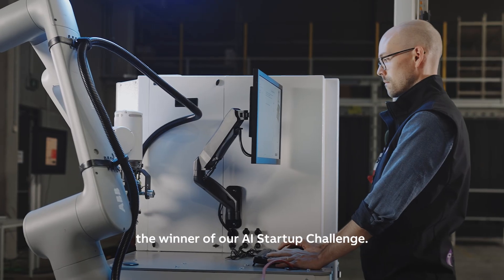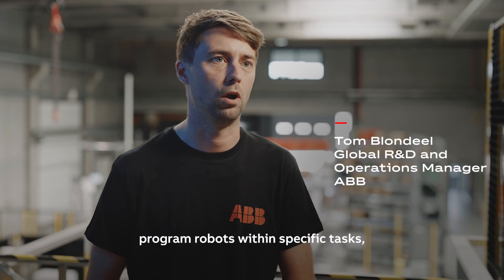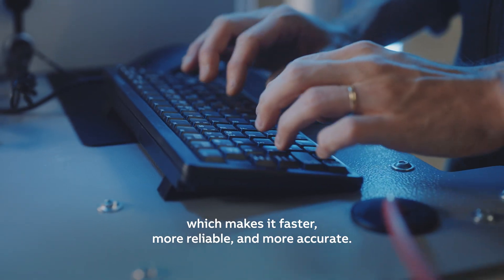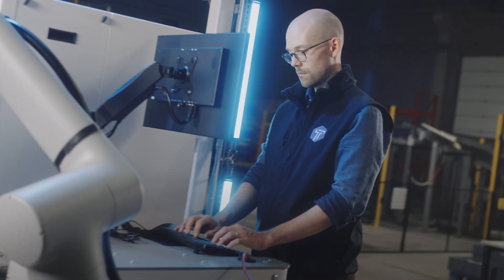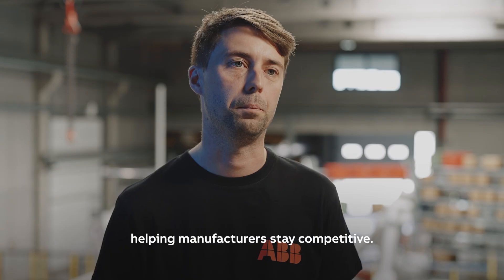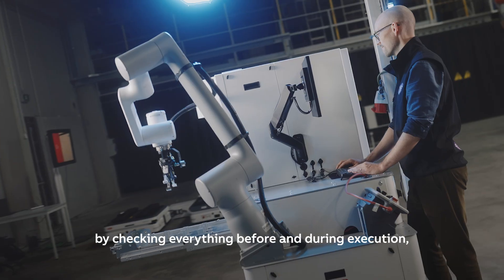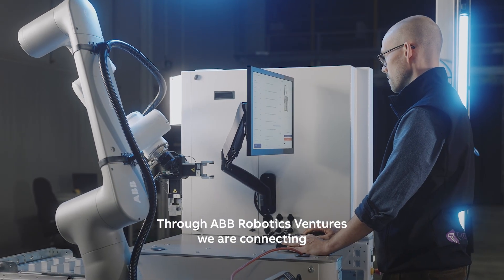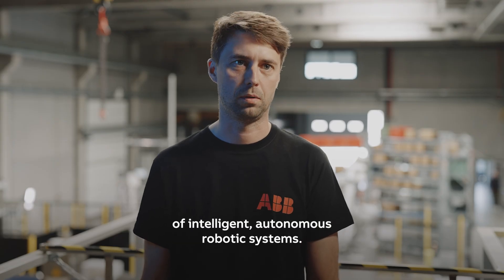ABB Robotics x T‑Robotics - Robots that respond to natural language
What if programming a cobot was just a typed-conversation?

With @T-ROBOTICS-ai, winners of our AI Startup Challenge – we share a proof‑of‑concept where GoFa™ handles a machine‑tending task through typed dialogue. Vision is set automatically, the flow is validated in a digital twin, and motion is planned before the cobot runs in our OCMT cell.

Another step toward Autonomous Versatile Robotics (AVR™) and the future of Physical AI – intuitive, conversational, accessible.

Watch the demo